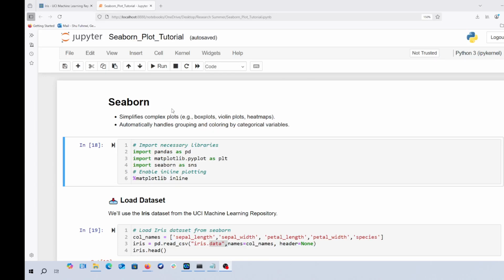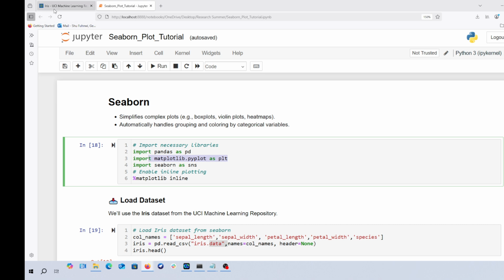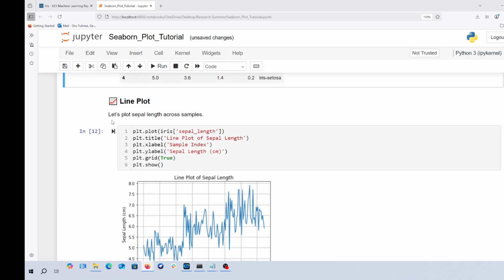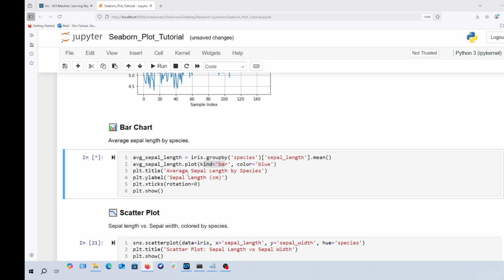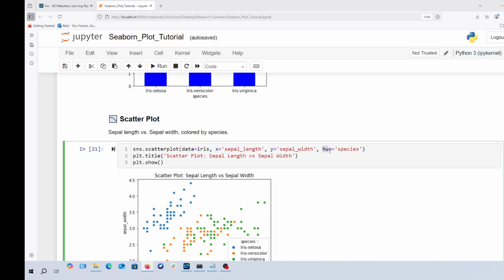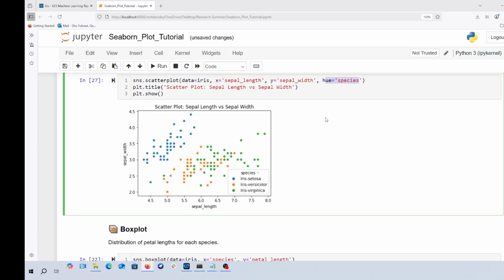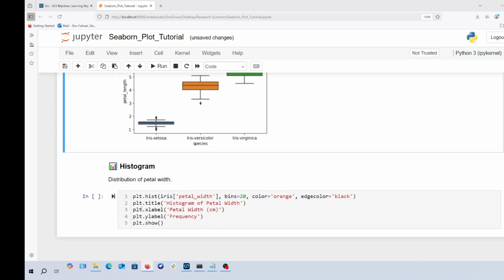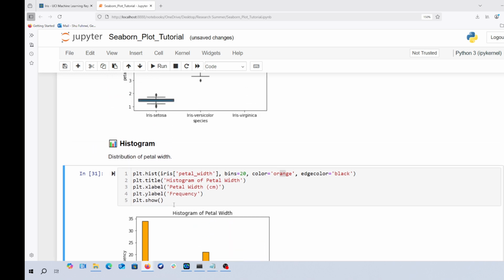Lesson 16: Visualization in Python using Seaborn